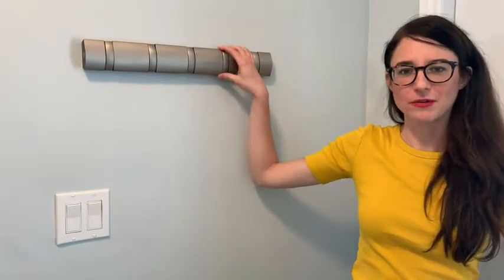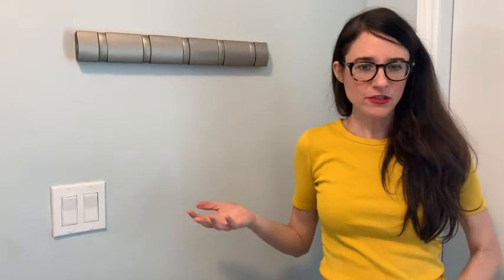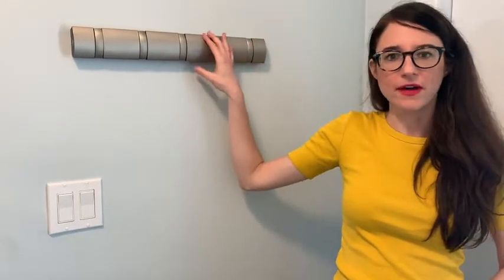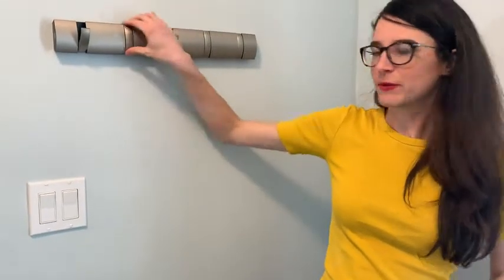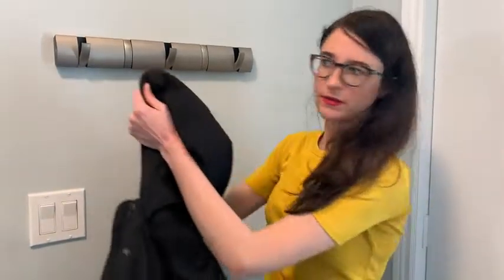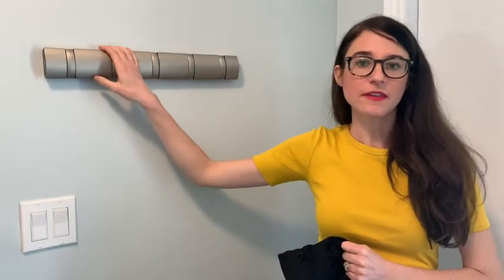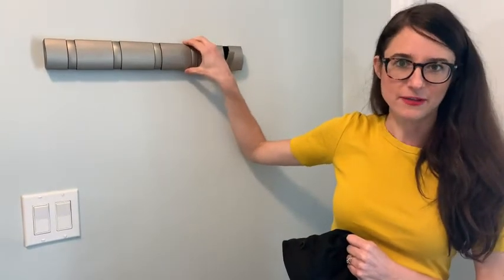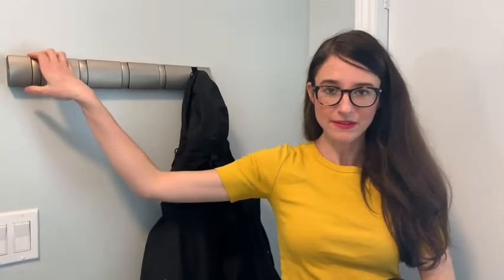Our Point of View on Umbra Flip Wall Mounted Racks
(Commissionable Links)

about this PRODUCT:
MULTI-PURPOSE WALL MOUNTED HANGER: More than just a coat rack, Umbra Flip is a unique wall mounted rail that features retractable hooks for hanging a variety of items including coats, scarves, purses, umbrellas, towels, clothing and more
MODERN SPACE-SAVING DESIGN: Unlike traditional coat racks that eat up valuable floor space, Flip(R) is a wall-mounted solution that is ideal for small living spaces or confined entryways thanks to its sleek, streamlined profile and retractable hooks that stow away when not in use
ATTRACTIVE & VERSATILE SOLUTION: Available in a variety of stylish finishes to match your existing decor, Flip(R) looks great and is versatile enough to use on virtually any wall in your entryway, bedroom, bathroom, office, or dorm room
EASY TO SET UP & USE: Designed by David Quan for Umbra, Flip 5-Hook Wall Mounted Coat Rack measures 20 x 2.75 x 1.5 inches and comes complete with simple step-by-step installation instructions and all the necessary hardware to easily mount it to your wall in just minutes